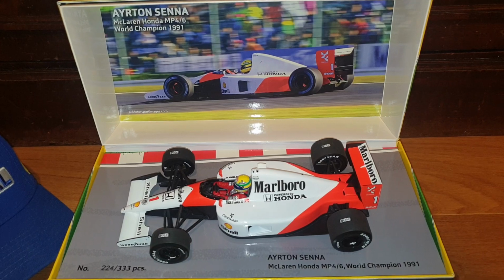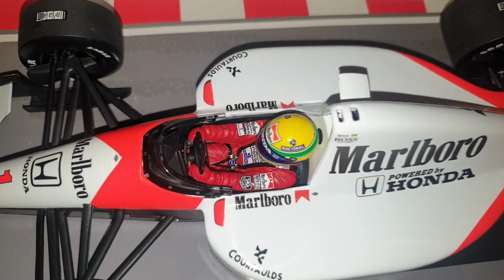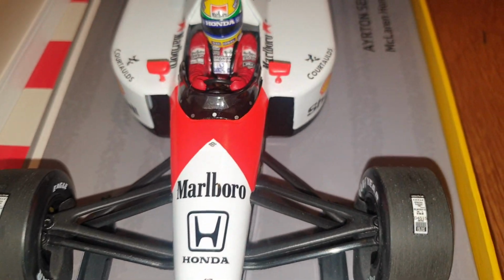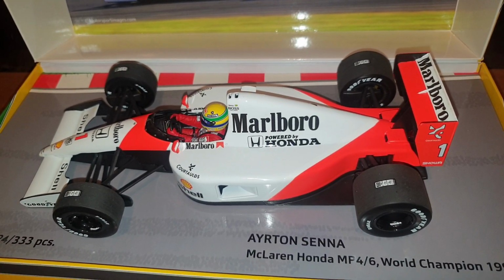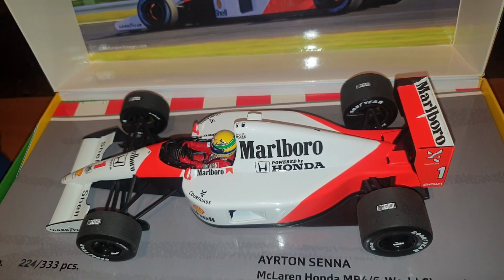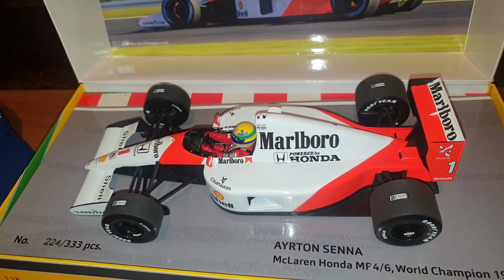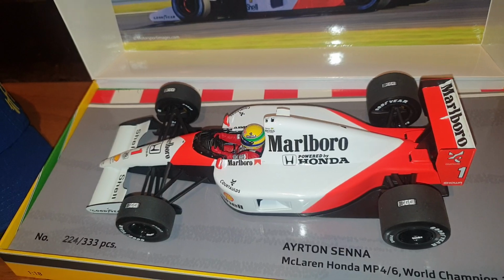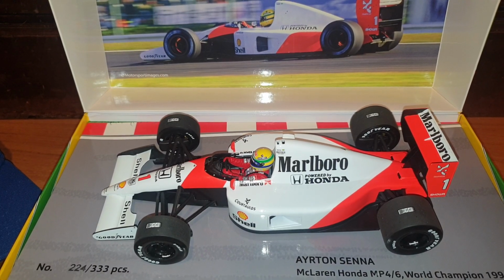1/18 Ayrton Senna 1991 Japanese GP - Marlboro Mclaren MP4/6 -Minichamps - Custom F1 Diecast Review